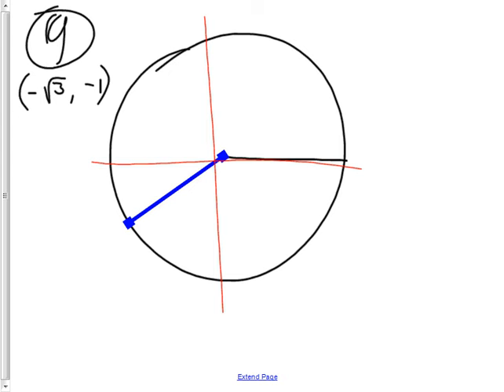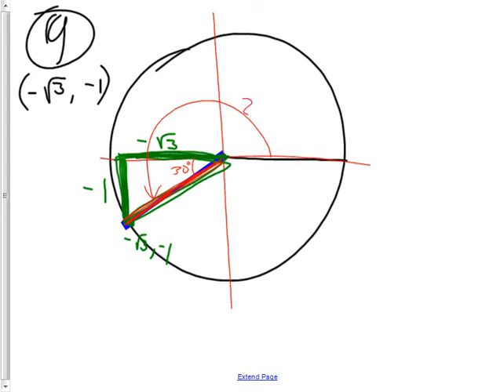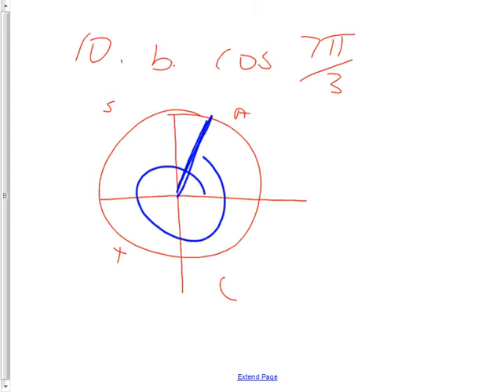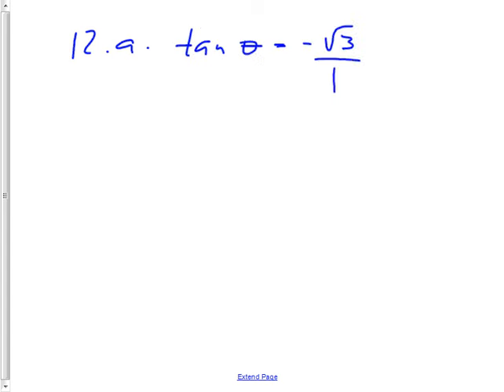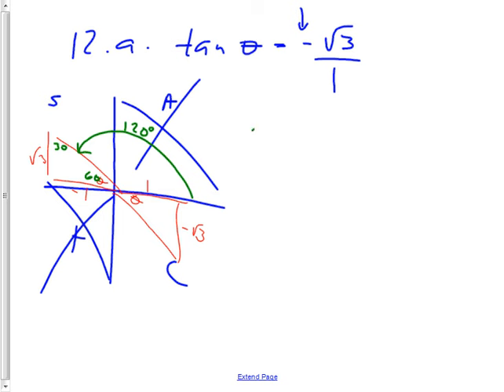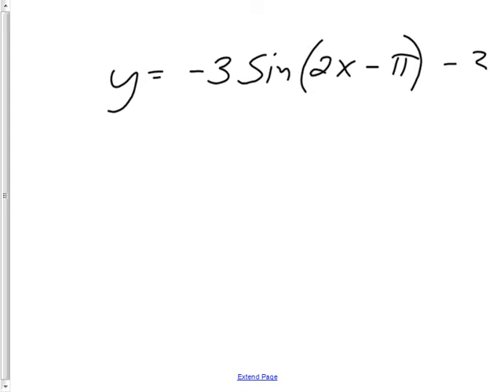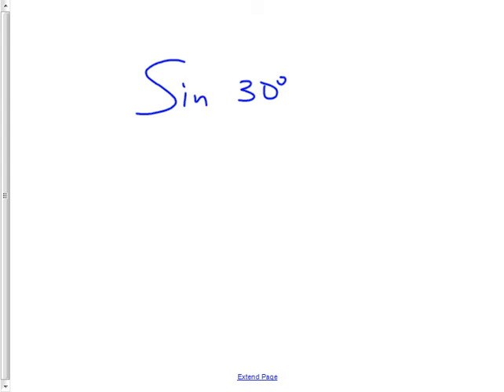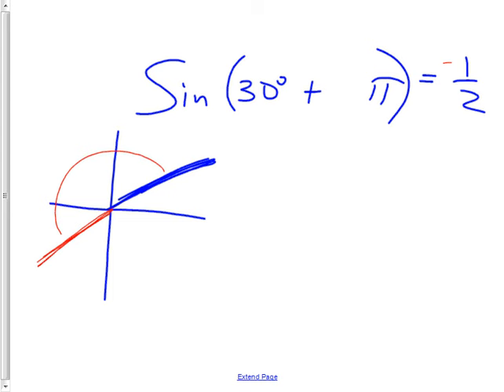March04 Precalc review for cumulative test #4